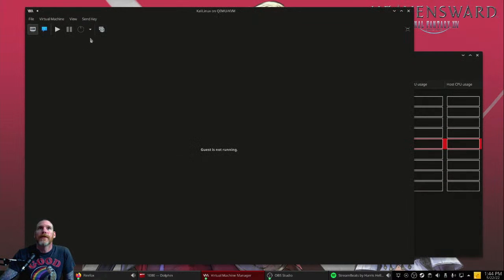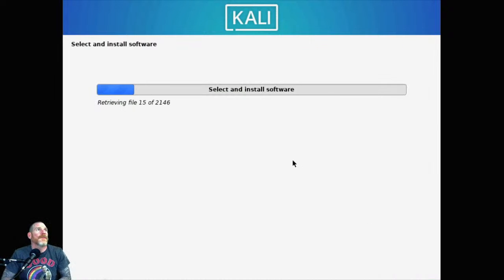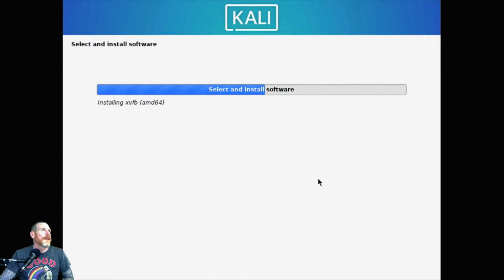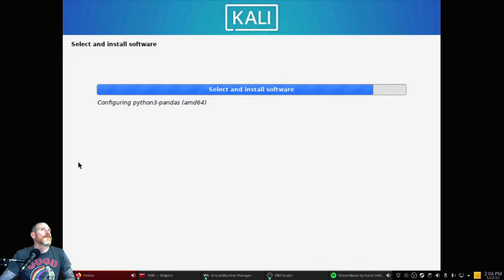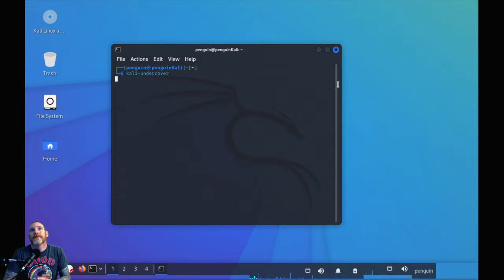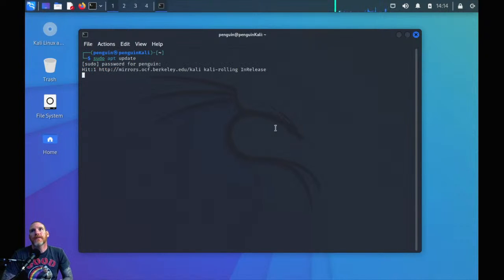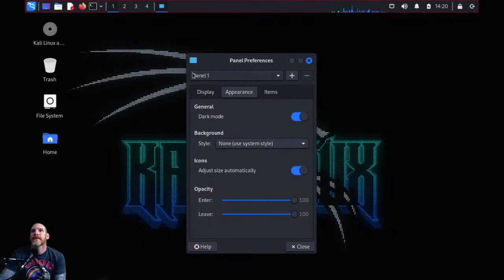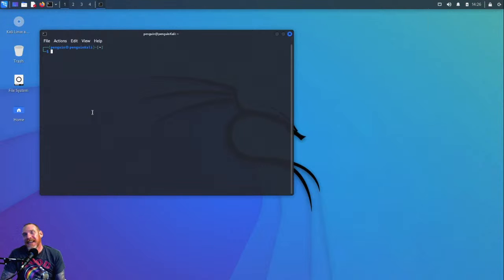Installing Kali Linux Using the Graphical Installer on QEMU and Testing Out a Few Things After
Installing Kali Linux on a QEMU Virtual Machine using the Bare Metal Image for 2022.2
Come say hello as I try this out and see how everything works.